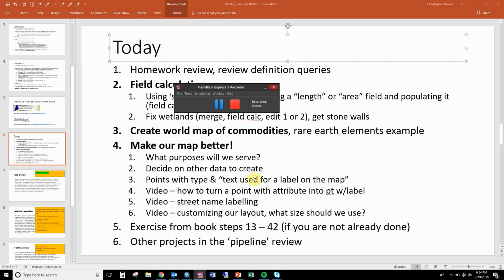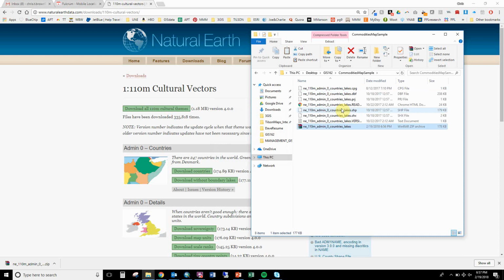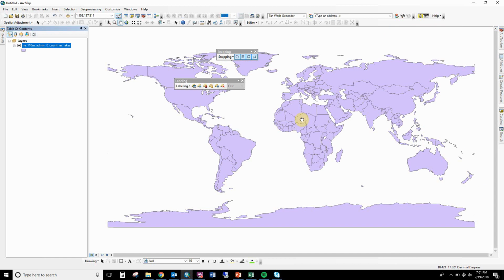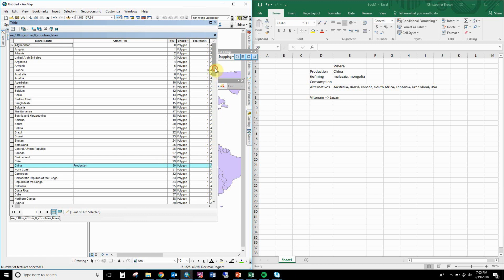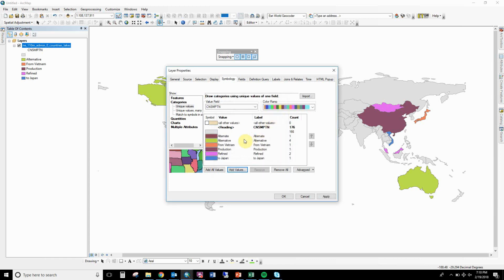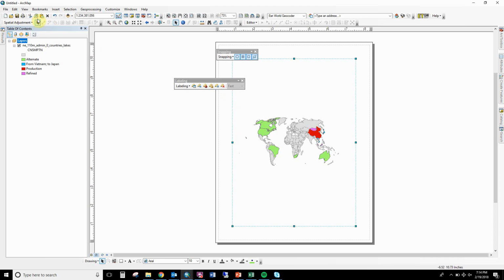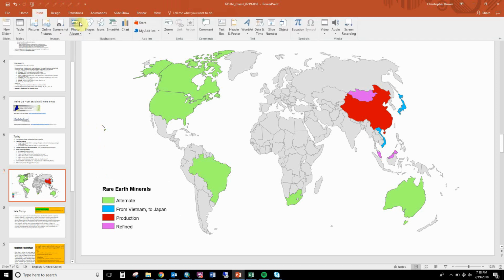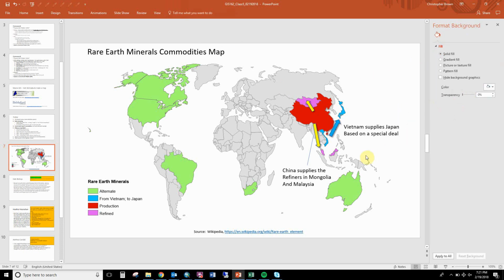GIS 162 - Commodities Map Sample Creation: Rare Earth Minerals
Full demonstration on how to:
download a countries shapefile
assign stages in commodity process to countries in the shapefile
create a map
export map to powerpoint as an .emf
style map in powerpoint